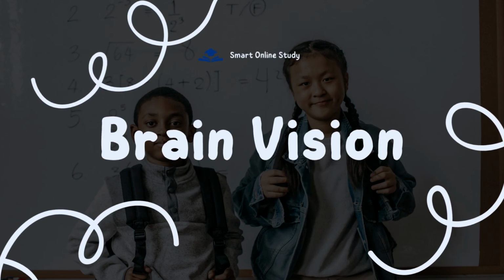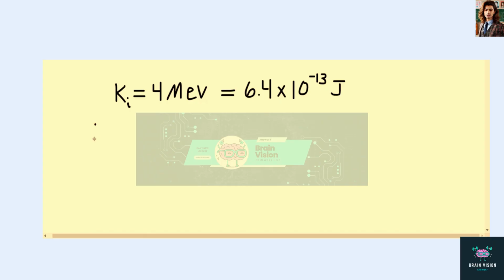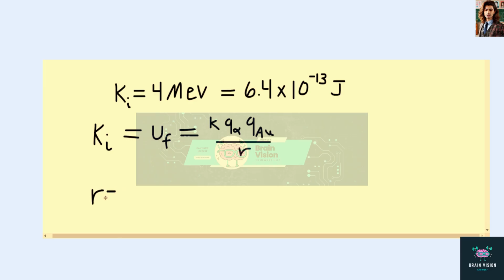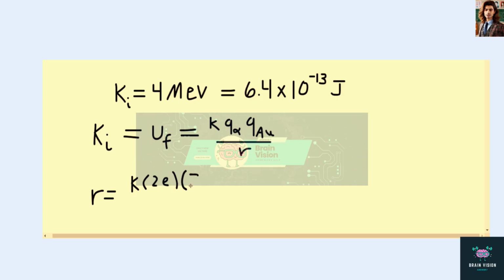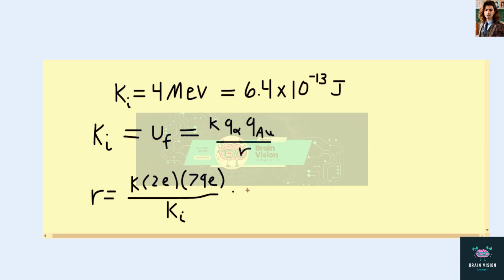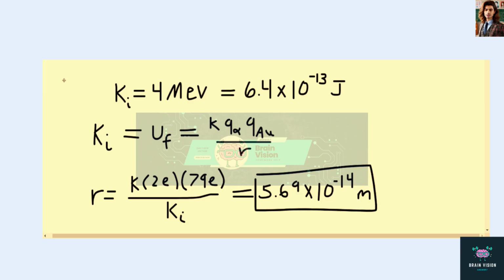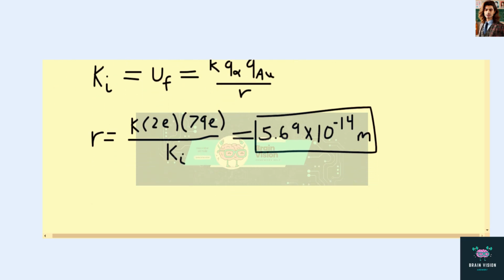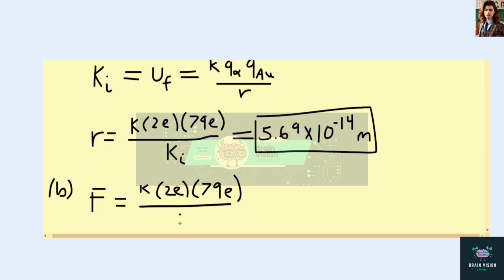Review. In the Rutherford scattering experiment, 4.00 -MeV alpha particles scatter off gold nuclei (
Review. In the Rutherford scattering experiment, 4.00 -MeV alpha particles scatter off gold nuclei (containing 79 protons and 118 neutrons). Assume a particular alpha particle moves directly toward the gold nucleus and scatters backward at and that the gold nucleus remains fixed throughout the entire process. Determine (a) the distance of closest approach of the alpha particle to the gold nucleus and (b) the maximum force exerted on the alpha particle.